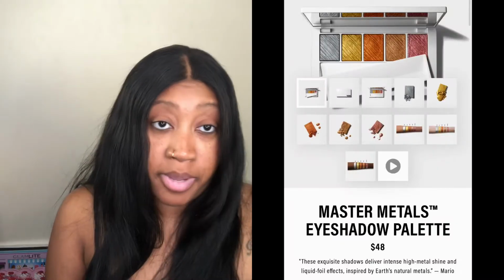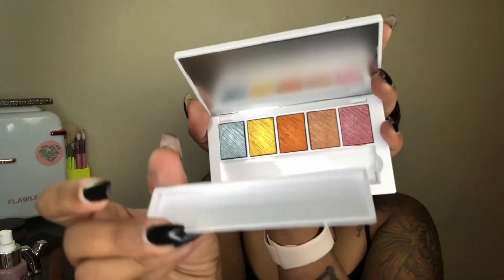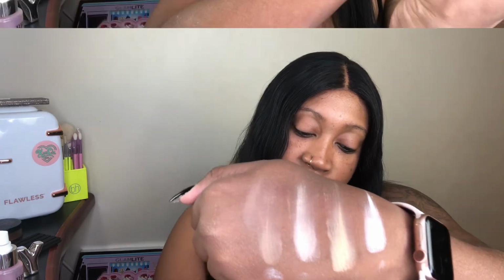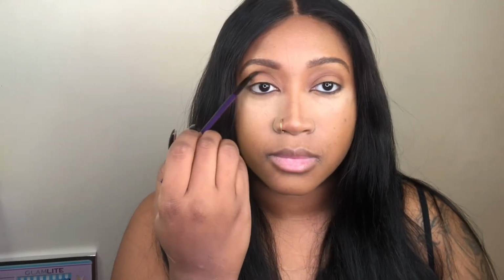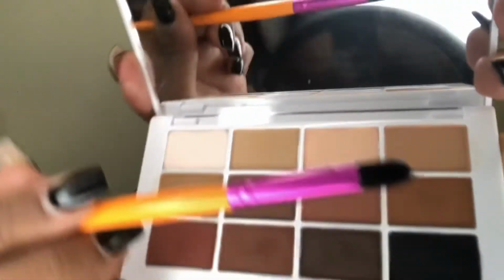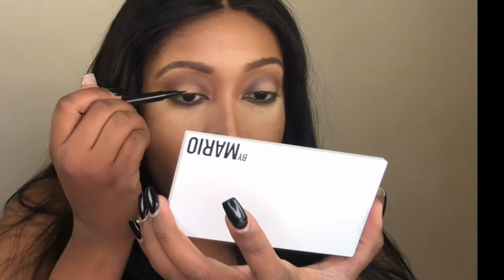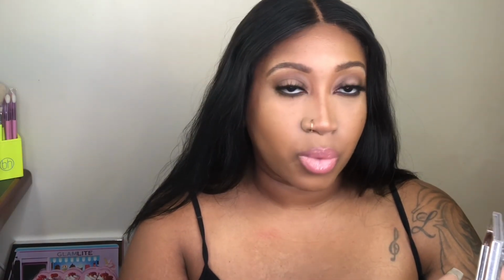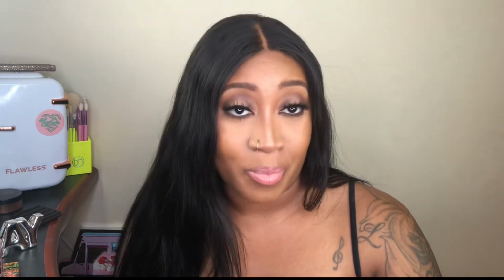Makeup By Mario Review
Click the 🔔 to be notified whenever I post a new video.

This video is not sponsored and my opinions are 100% unbiased and authentic. I am not on any PR lists, and I have the receipts to every makeup purchase.

This is a review of what I have from the Makeup by Mario collection. I do not have the Master Metallics palette, the highlighters, or the brushes. However I wanted to show y’all what I did purchase because I really needed some of the items in this collection.

Price Deets:

Master Mattes-$48

Master Metallics-$48

Master Metals-$48

Master Manipulator-$14